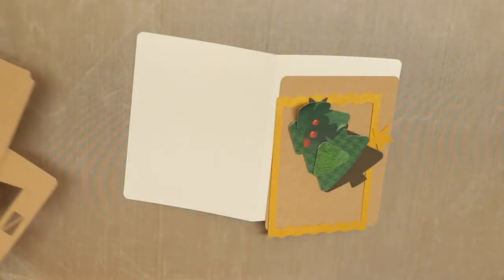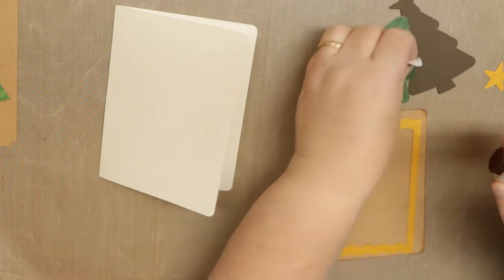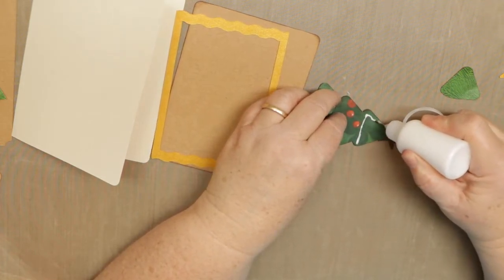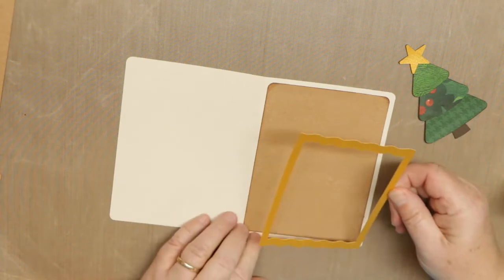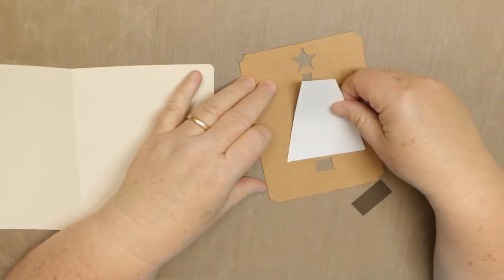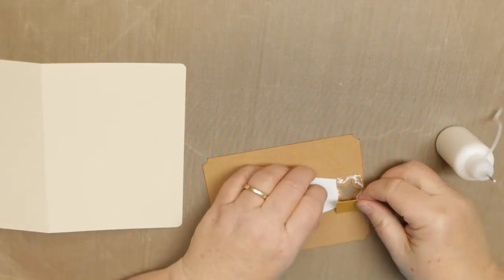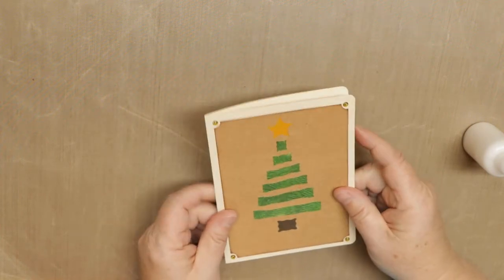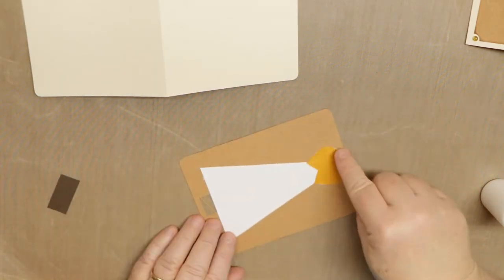Christmas Tree Card Set Assembly - SVG File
Assembly video for the Christmas Tree Card Set SVG Design.
This is a set of 3 simple Christmas tree themed cards.